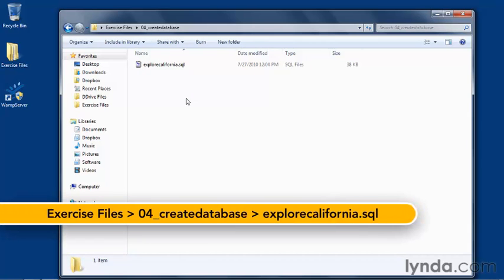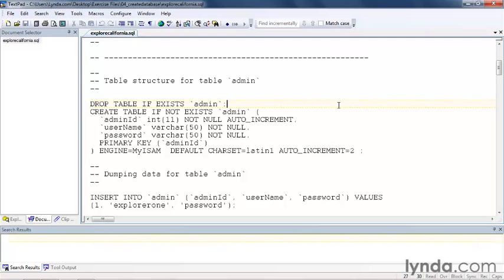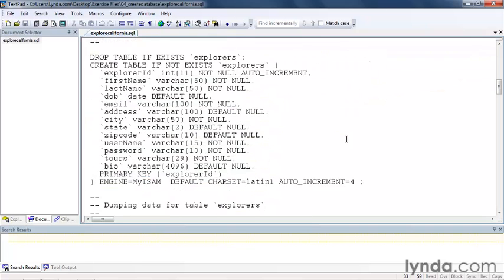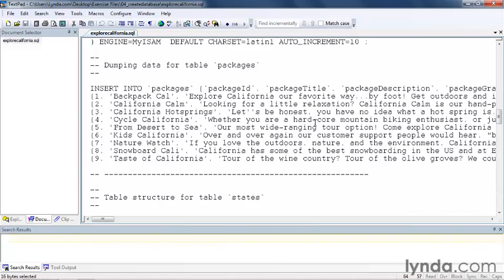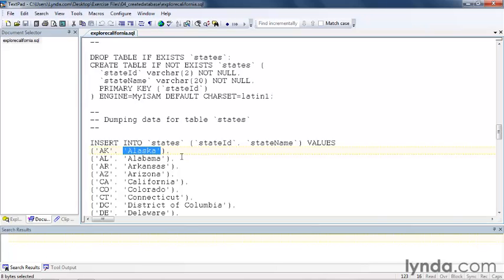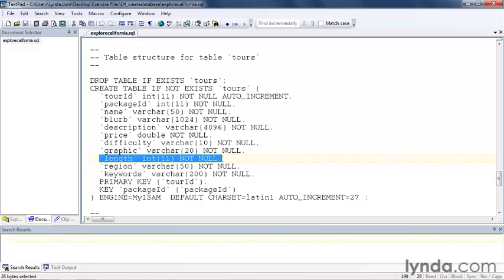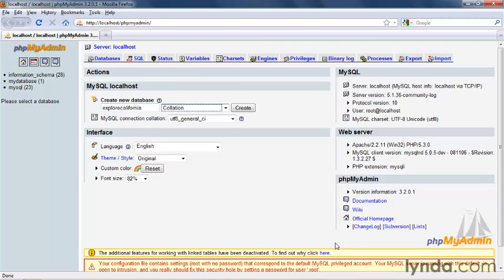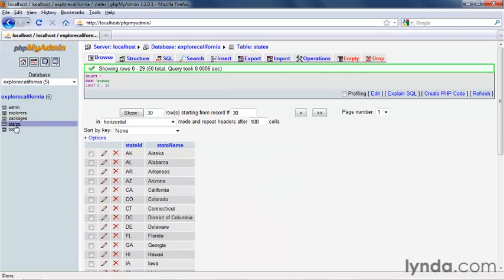Importing a completed database from a script